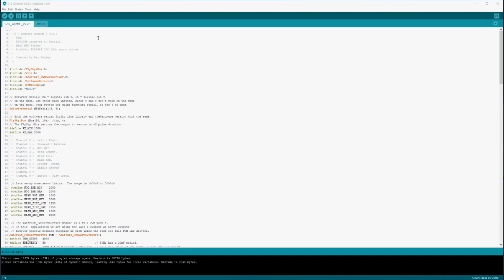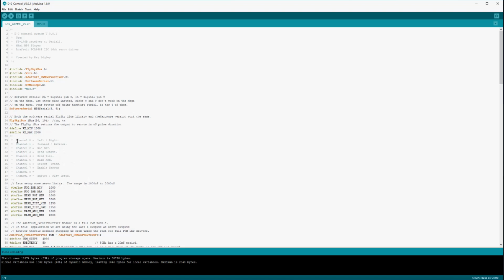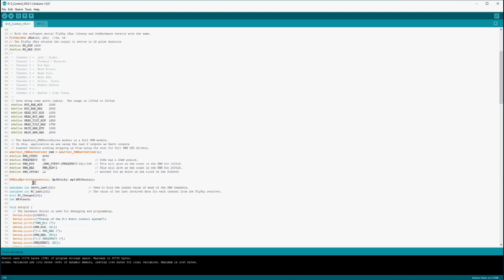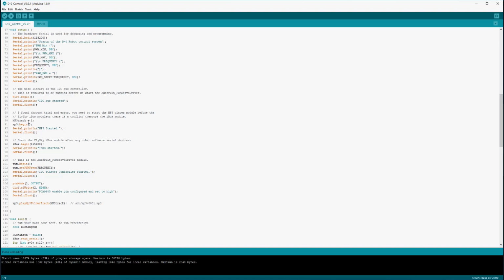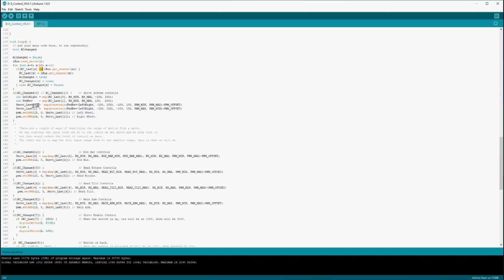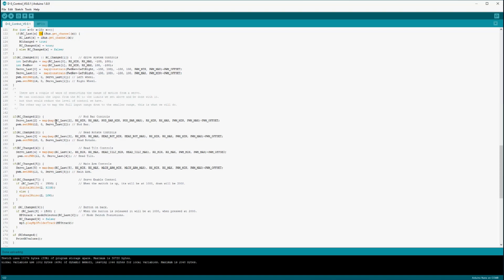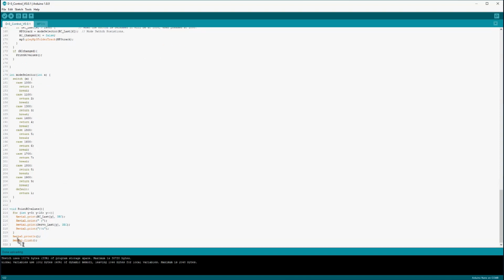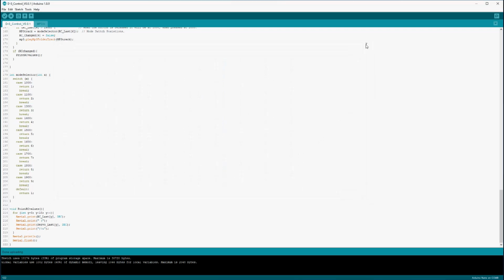D-0 Robot Control System Programing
D-0 Robot control system.
This is the 4th video in the series, programming the robot.